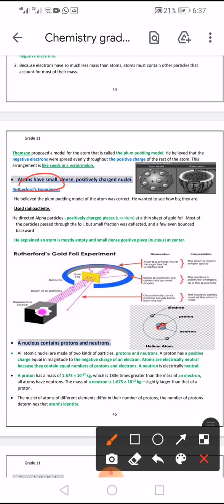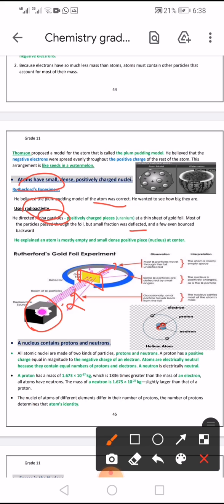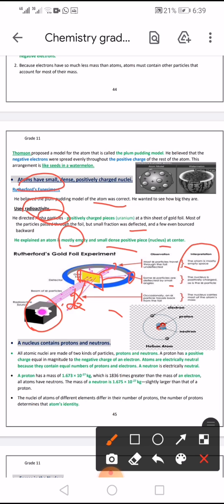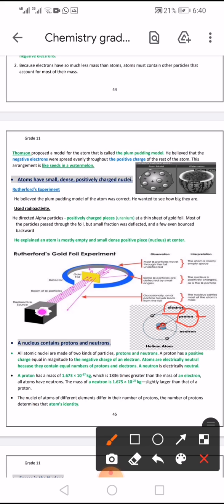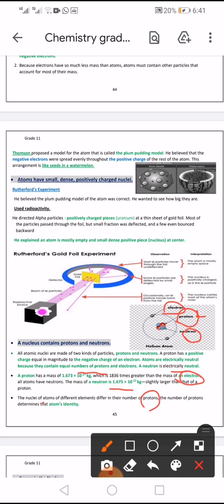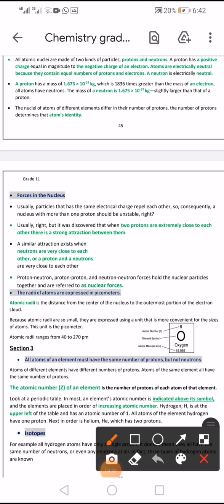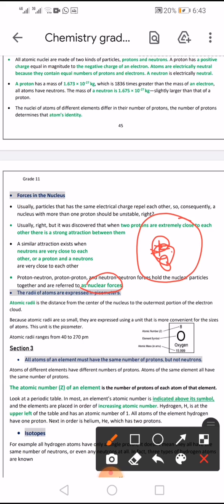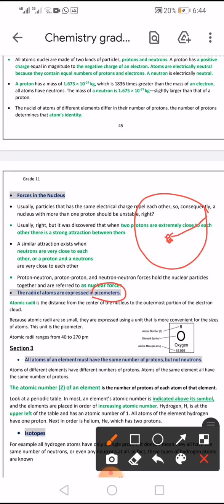Rutherford Experiment and atomic radii